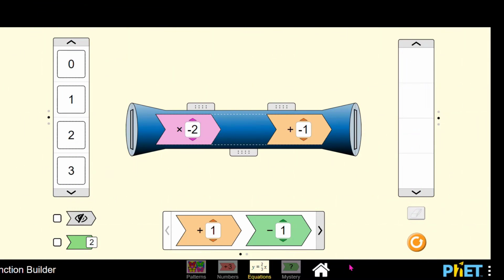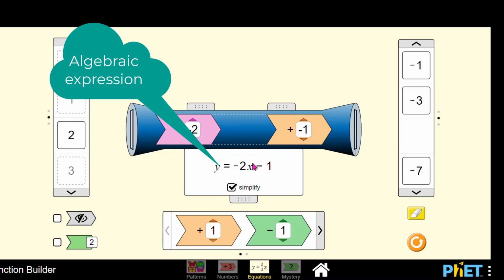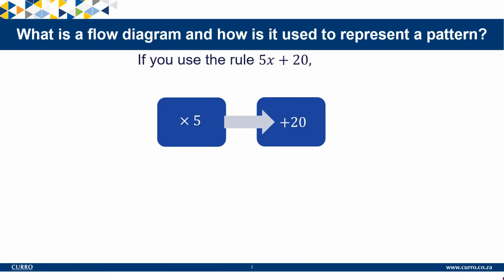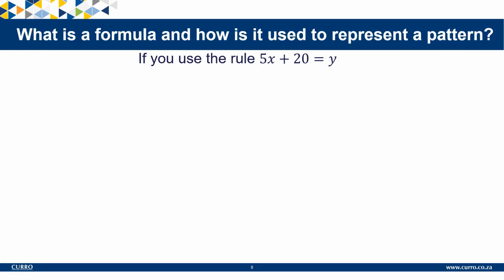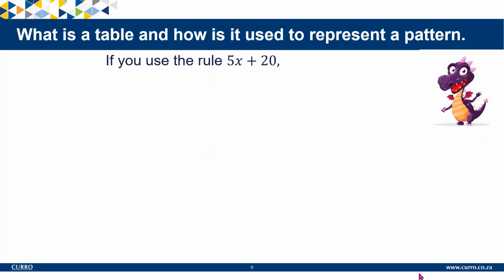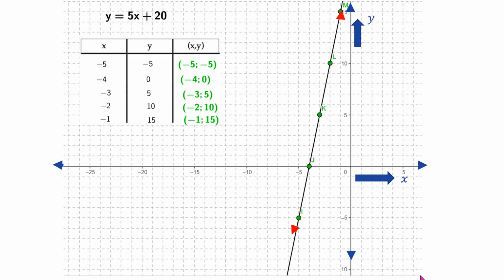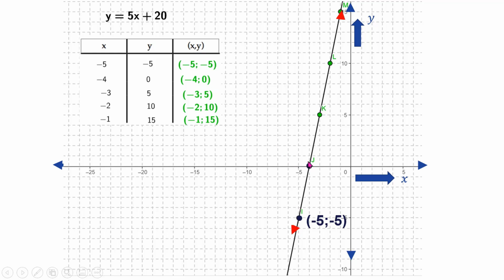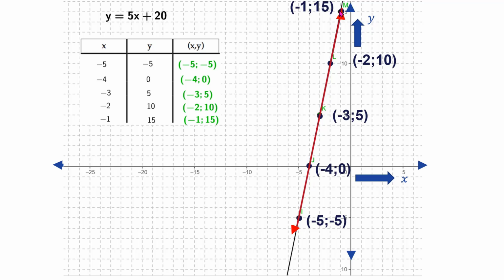Functions: different representations for functions